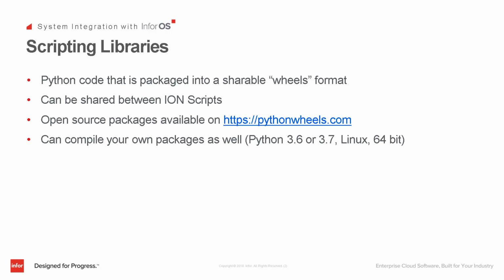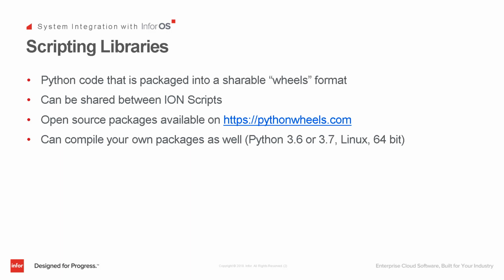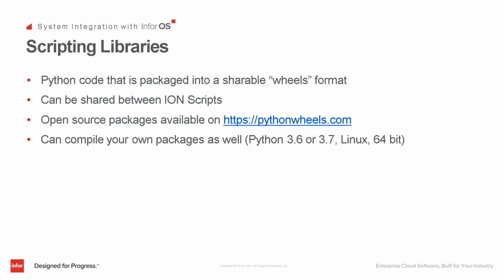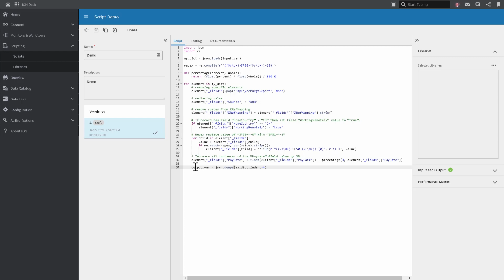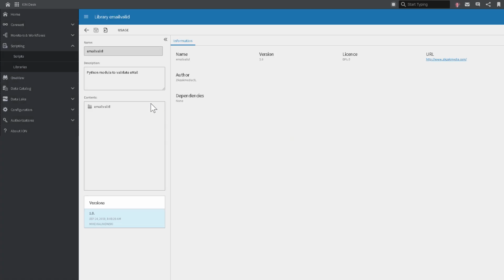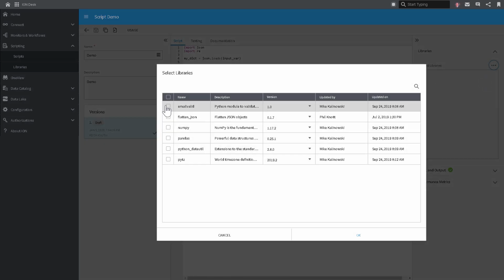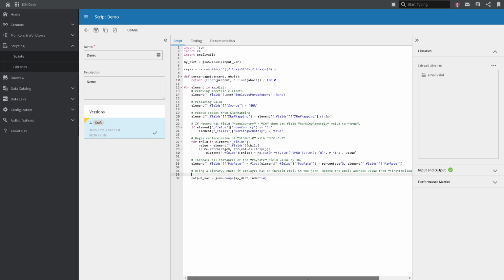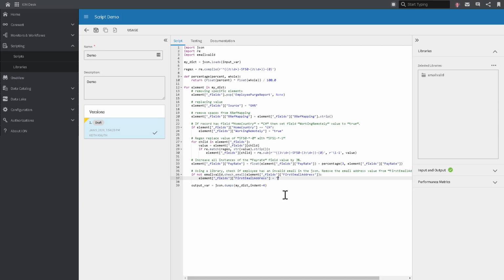ION Scripting Libraries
Demonstrates how an external library can be added to an Infor OS ION Script.

Intro: 0:00
Python scripting libraries: 0:23
Use case: 1:35
Importing and adding libraries: 2:25
Adding libraries to scripts: 2:54